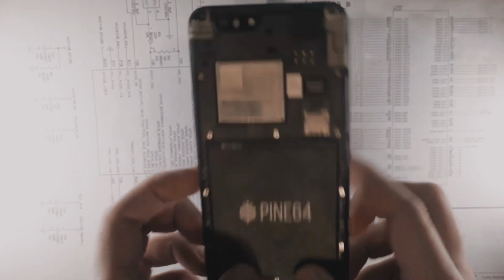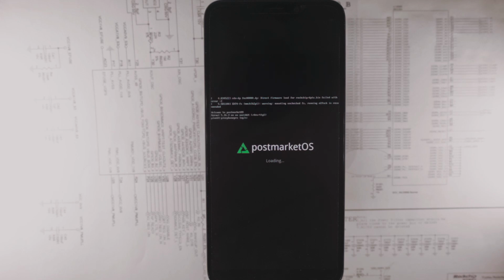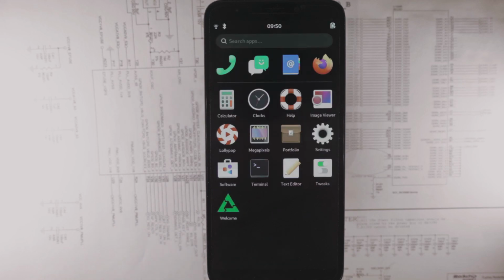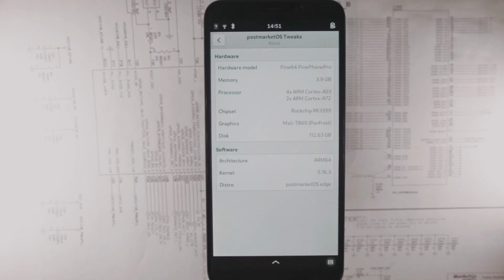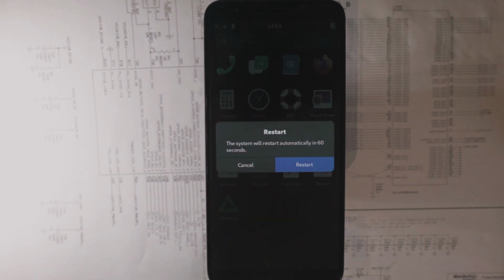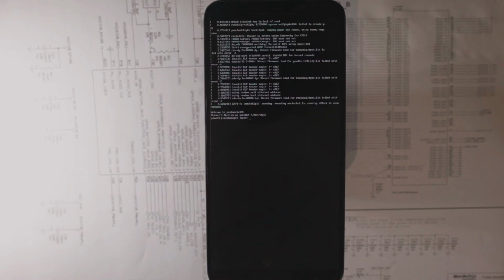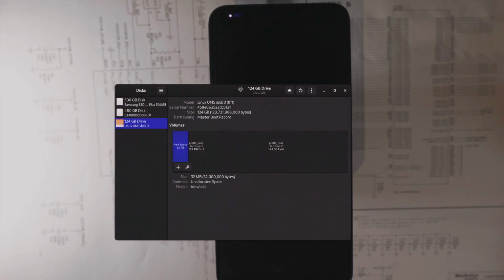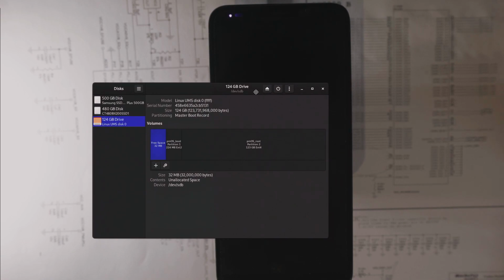postmarketOS and the PinePhone Pro with Tow-Boot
A small update video showing the current state of postmarketOS for the PinePhone Pro. It now supports booting through Tow-Boot and pmbootstrap is very close to having Tow-Boot shared storage working while installing.